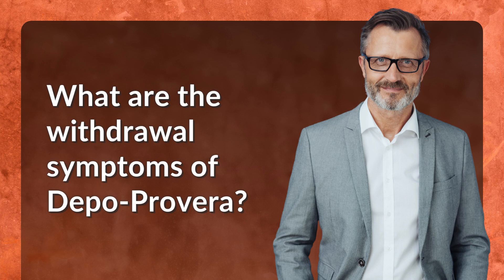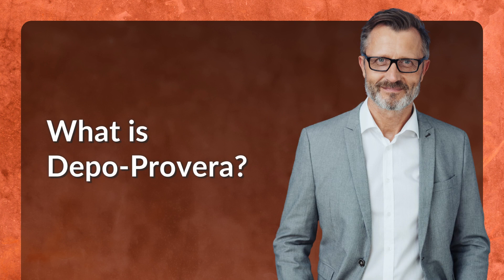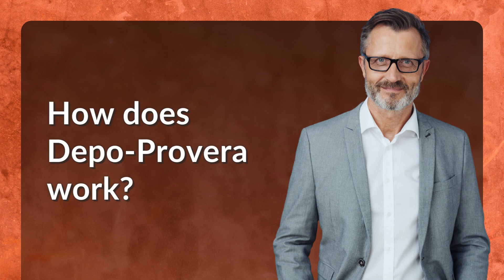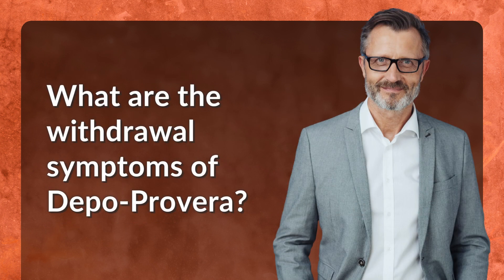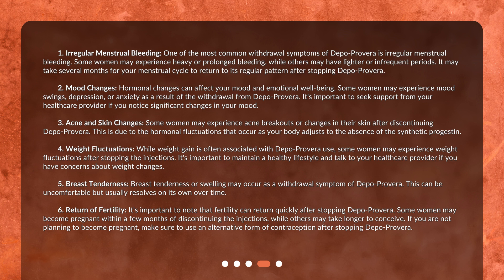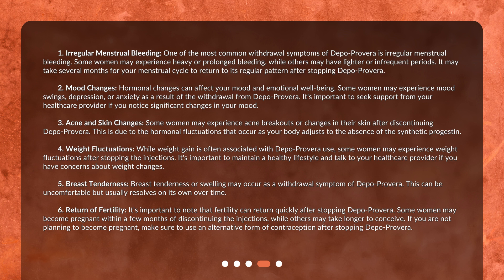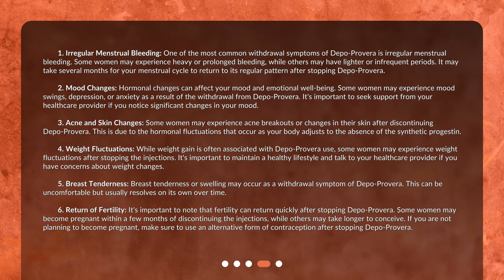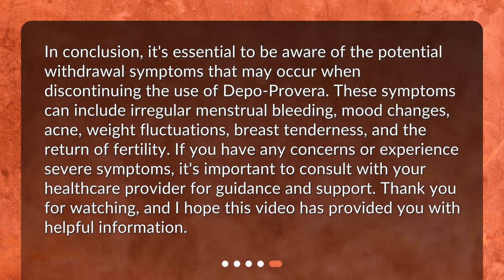What are the withdrawal symptoms of Depo-Provera?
Withdrawal Symptoms of Depo-Provera • Discover the withdrawal symptoms of Depo-Provera in this informative video. Depo-Provera is a popular hormonal contraceptive injection that provides effective birth control for up to three months. Learn about the potential side effects and how your body adjusts once you stop using it. From irregular menstrual bleeding to mood changes, this video covers it all. Stay informed and empowered with this essential knowledge!

00:00 • What are the withdrawal symptoms of Depo-Provera?
00:32 • What is Depo-Provera?
00:58 • How does Depo-Provera work?
01:29 • What are the withdrawal symptoms of Depo-Provera?